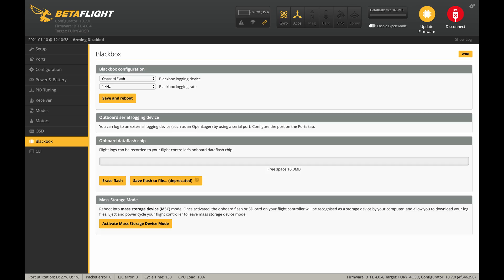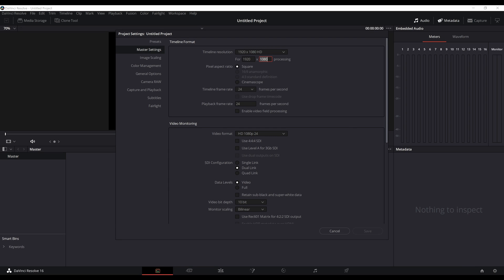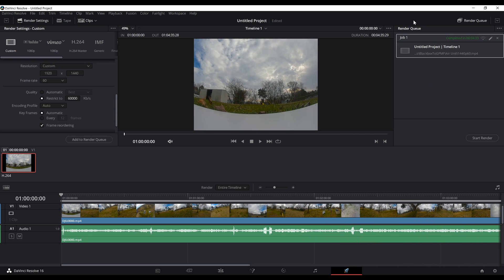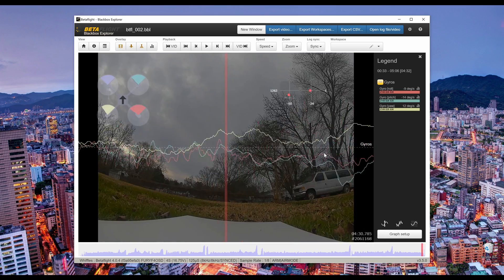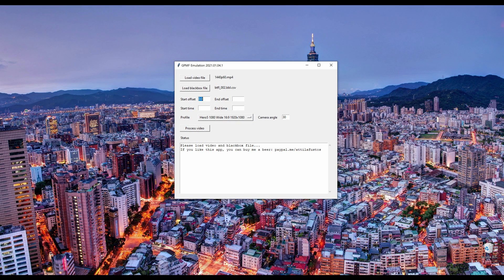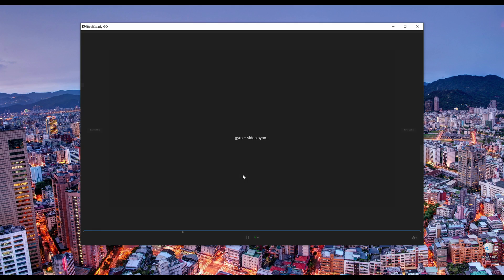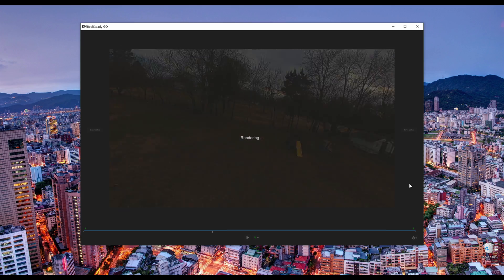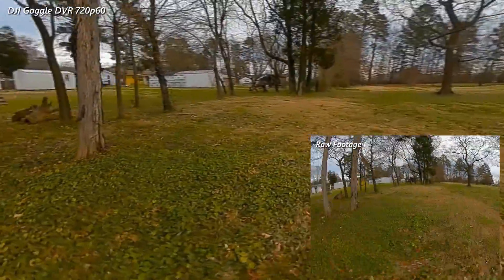Stabilize DJI FPV Footage with ReelSteady Go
How to use BlackboxToGPMF to stabilize DJI FPV footage. This also works for just about any other HD camera on the market.

Python 3.0 (If gp.exe fails to run)